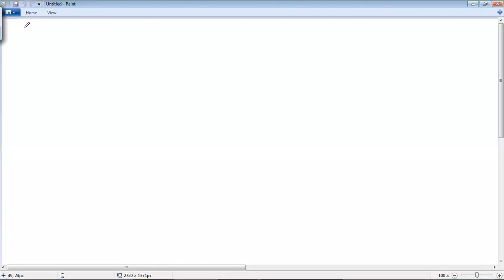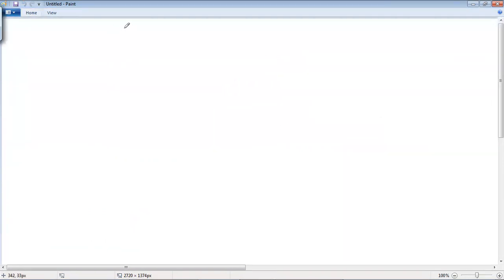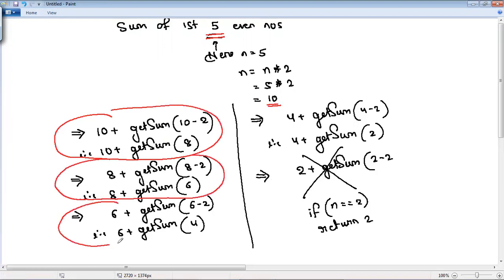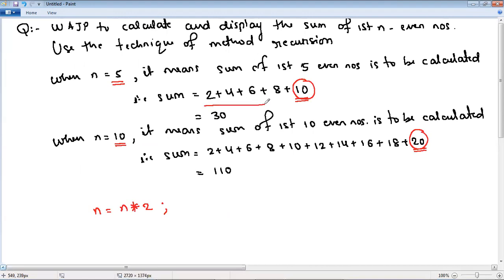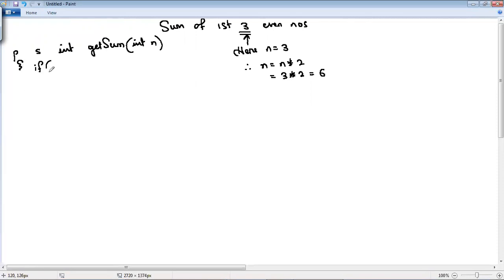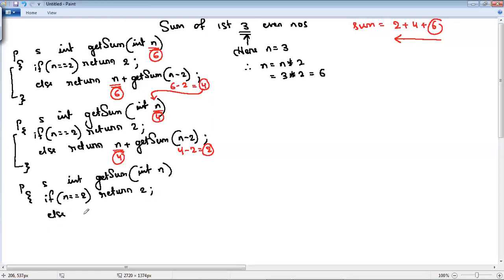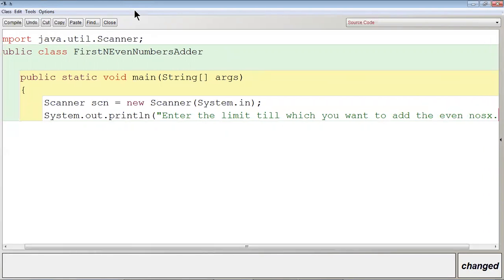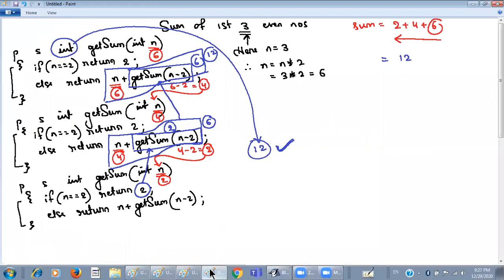Method Recursion (Sum Of 1st N Even Numbers) By Ritwik Dubey